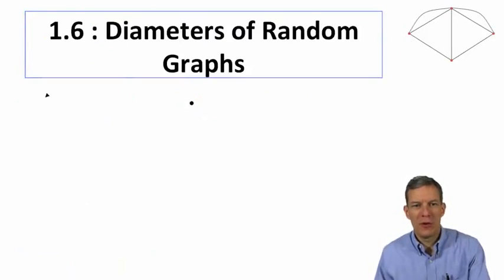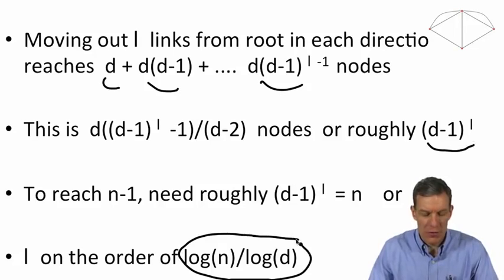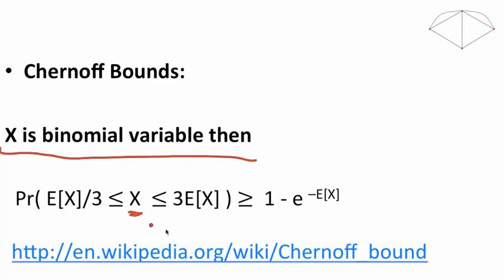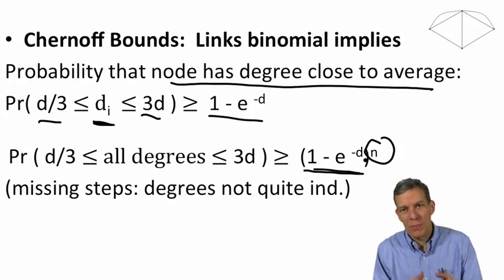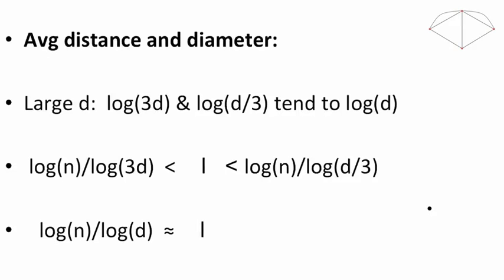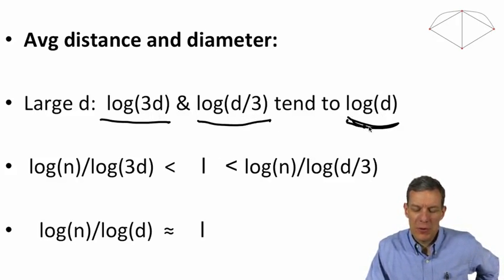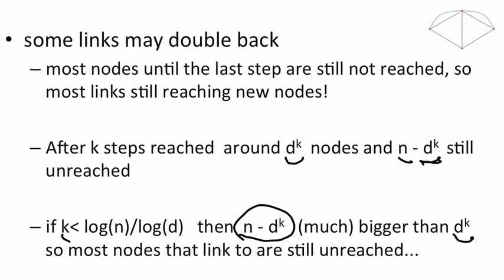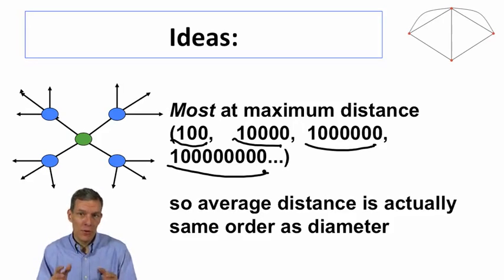Social and Economic Networks 1.6 Week 1: Diameters of Random Graphs (Optional Advanced)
Learn about the diameters of random graphs